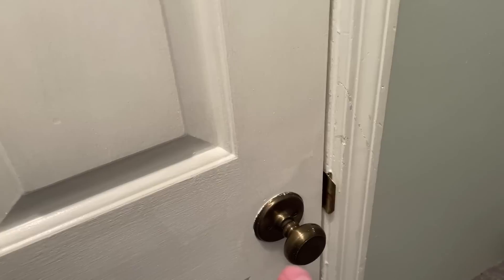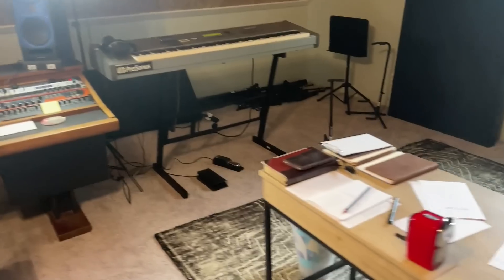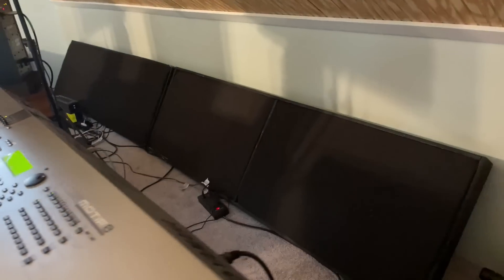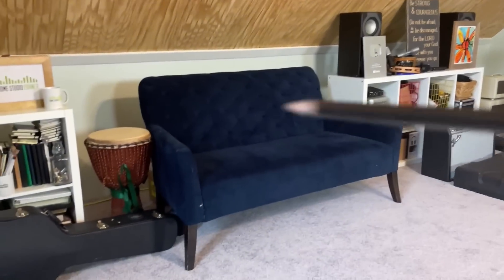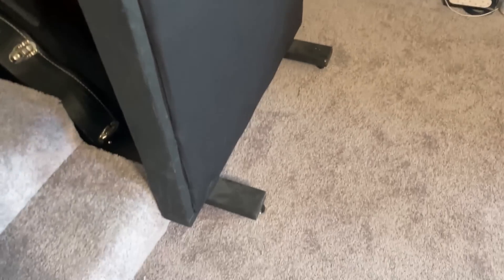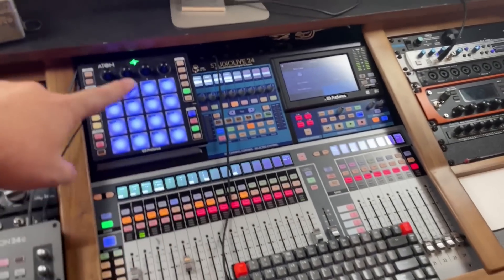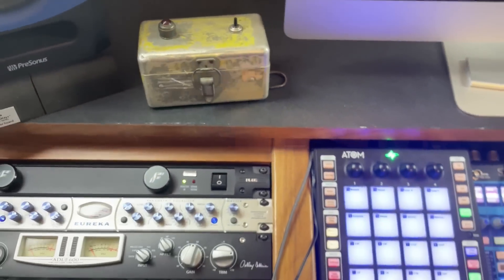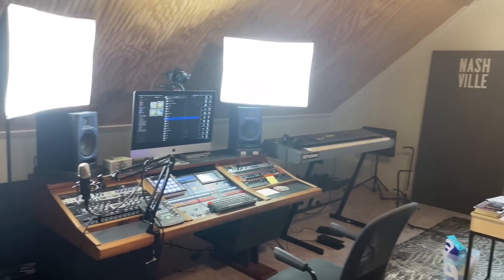Studio Tour 2021